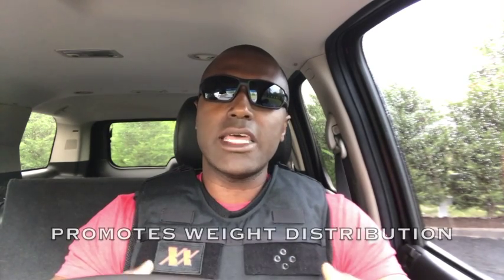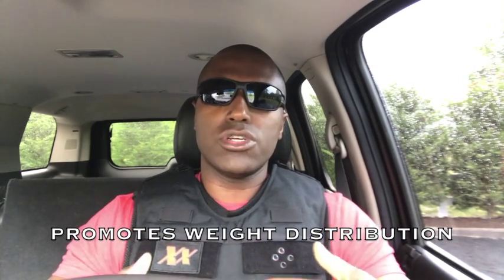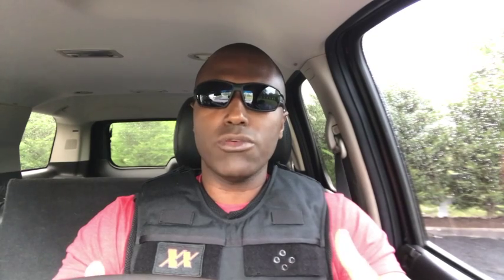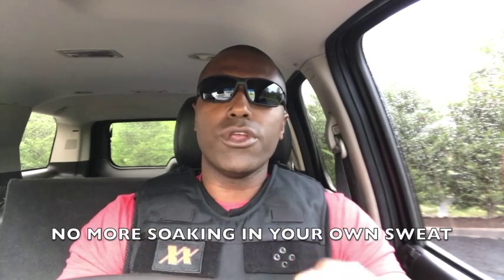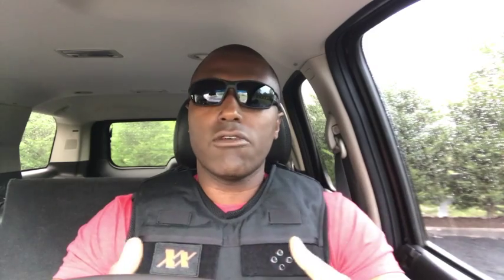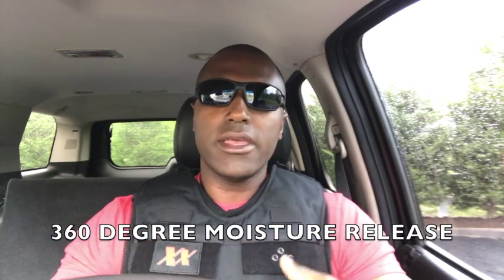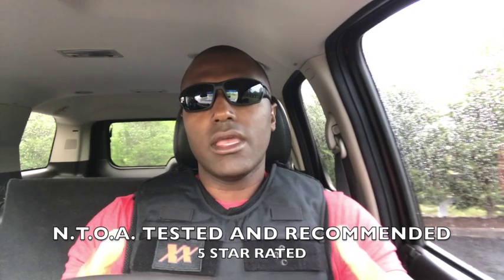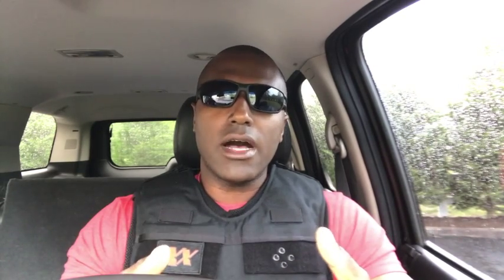Maxx-Dri Vest Body Armor Ventilation and Cooling: Review, Overview, Features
This video answers some common questions about the world-renowned Maxx-Dri Vest for body armor ventilation. It also covers some additional benefits that Police Officers and Military Operators have reported in their 5 Star Reviews.

With now thousands of reviews online and the vest being worn by over 135,000 across the globe (as of 05/2018), it's easy to see why The Maxx-Dri Vest is pinnacle of body armor ventilation.